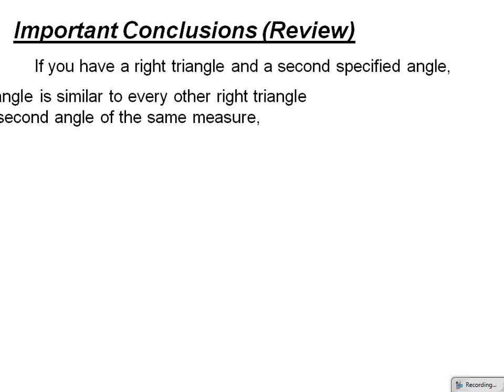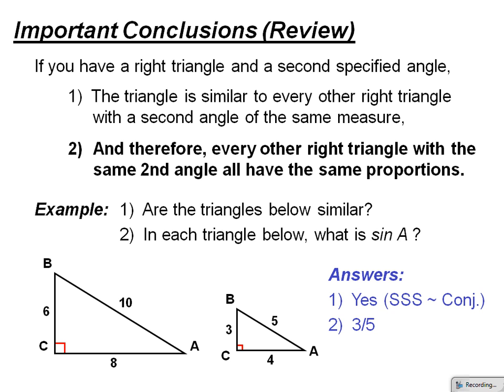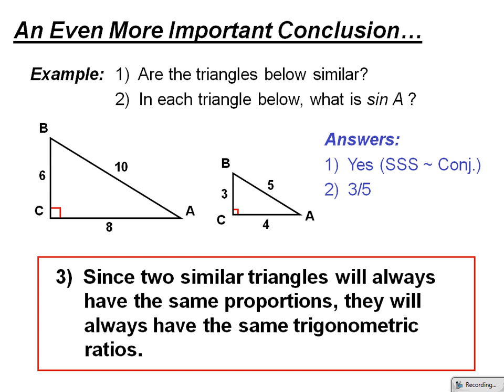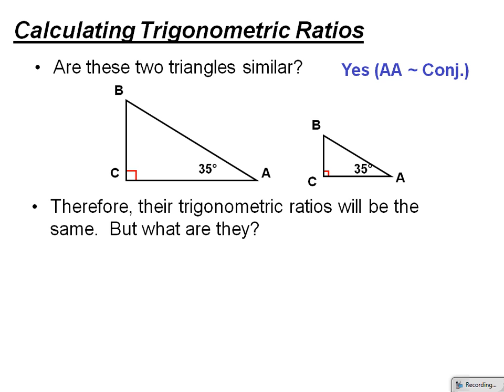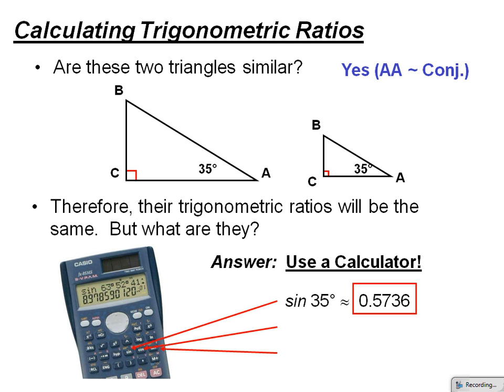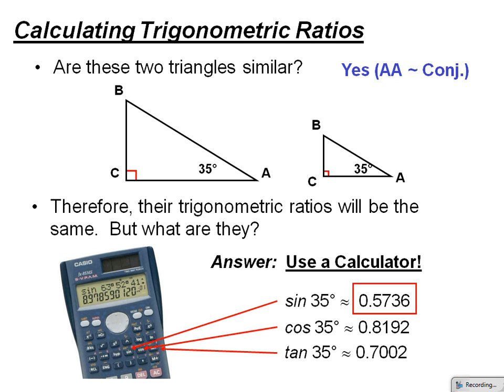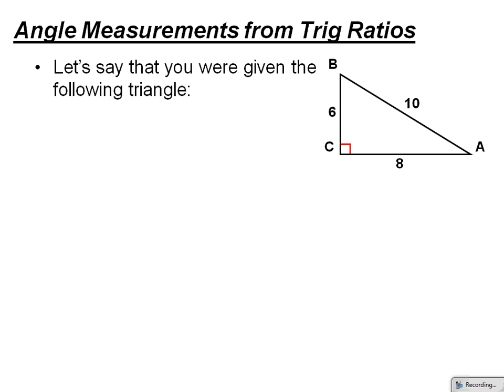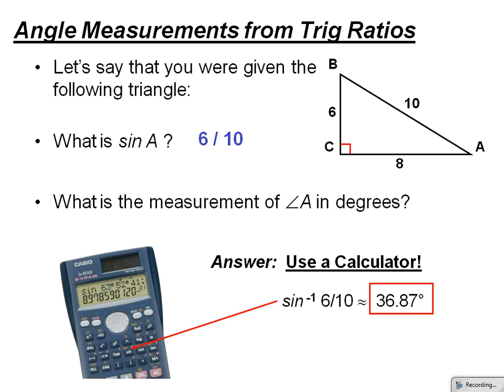Lesson 12-1b - Calculating Ratios